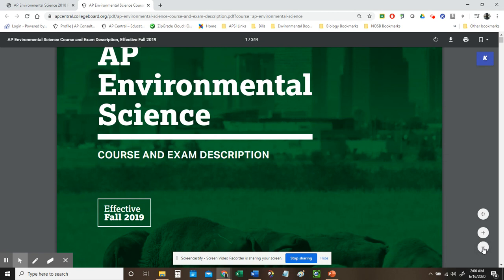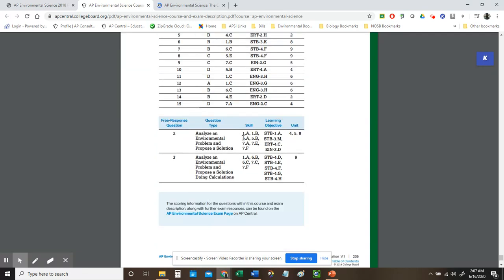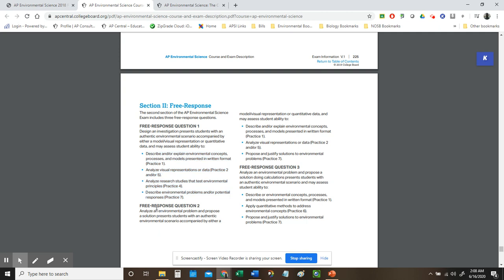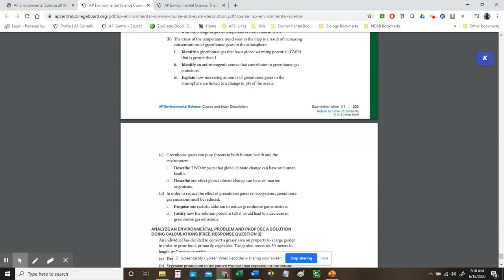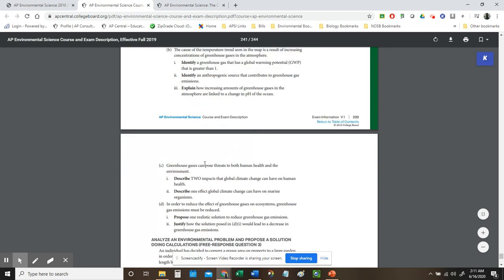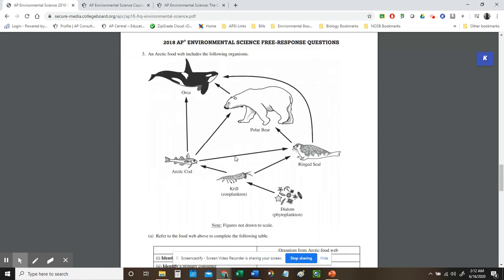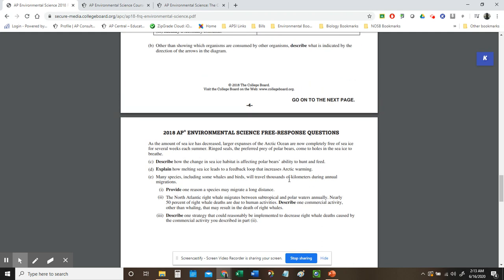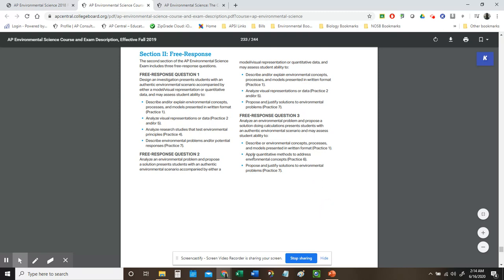FRQ 2 Overview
I go over quick outline to Free Response Question 2 for the new APES CED.